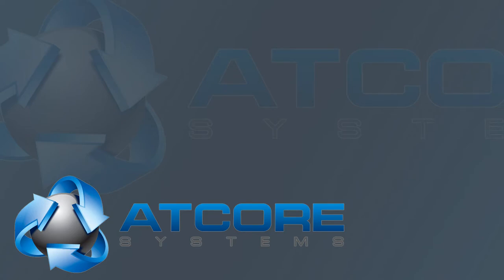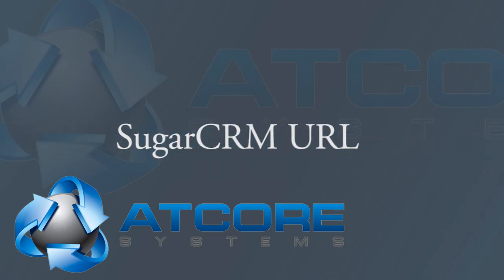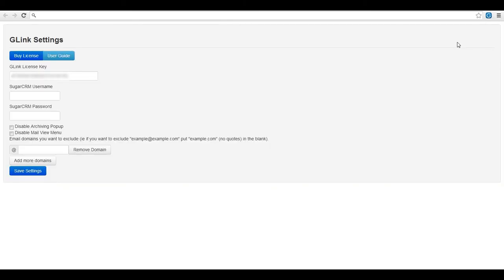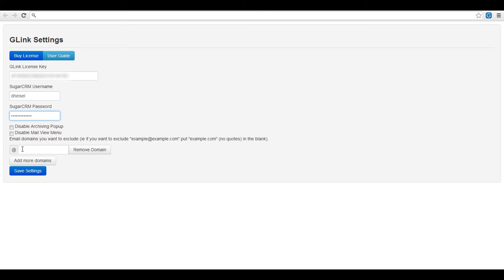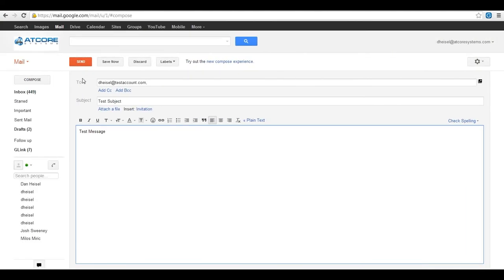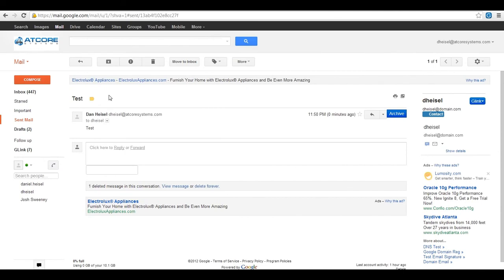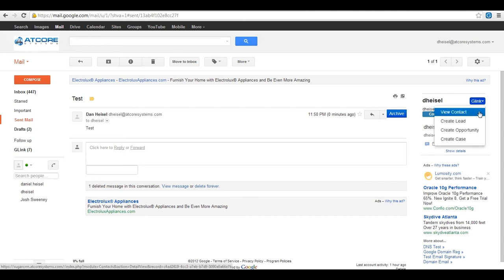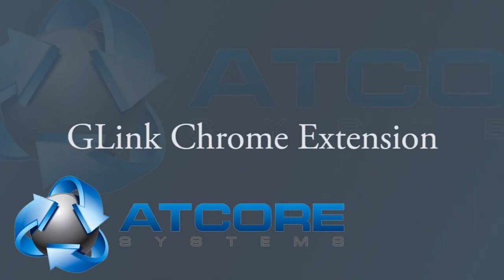GLink Installation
Installation and configuration of GLink, the GMail to SugarCRM integration.